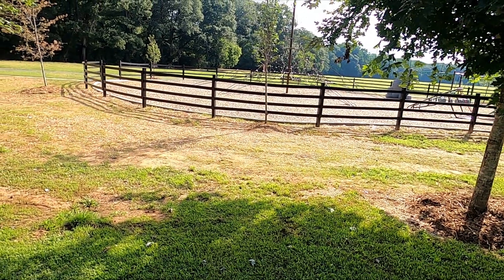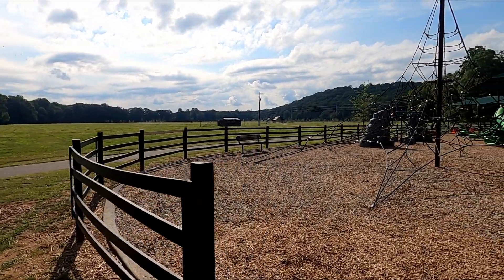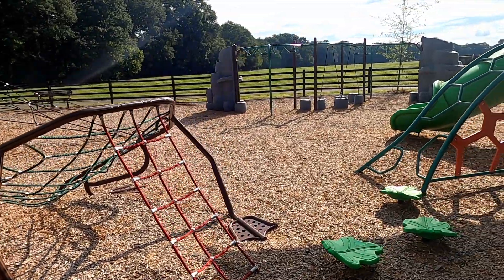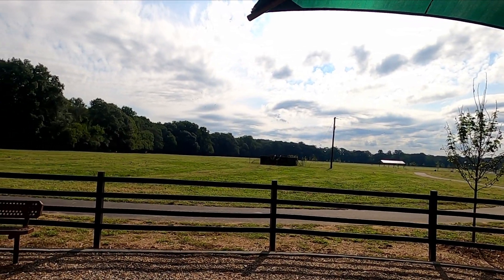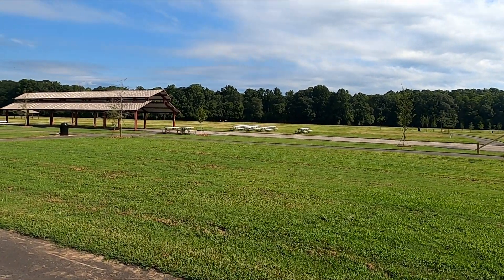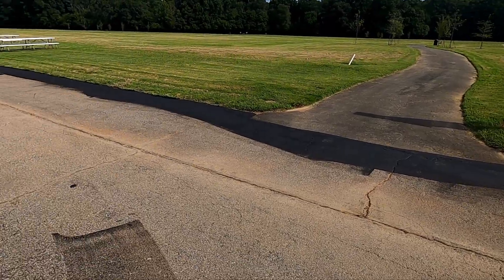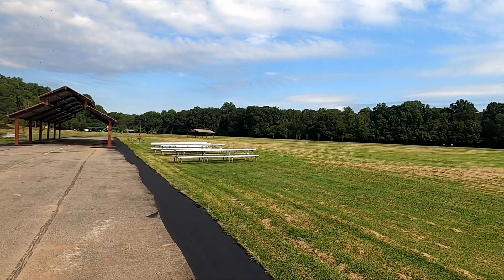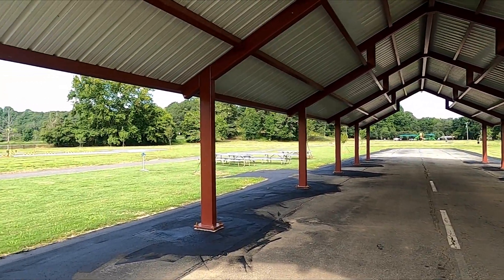SMALL TOWN PARK GROWS | Eagle's Beak Park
Visit Eagle's Beak Park in Forsyth County:

Eagle's Beak Park offers:
8420 Old Federal Road, Cumming, Georgia 30107
Canoe/kayak launch on the Etowah River
Nature trails - 1.3 miles
Picnic tables
Restrooms

Expansion offers:
A 1.25-mile-long, 8-foot-wide gravel trail
Mixed wildflower pits
Plaques with educational information and history of the Trail of Tears
Two covered sheds
Two pavilions
An 11,000-square-foot playground area with three shaded structures and benches
A little under 12 acres of maintained green space
201 gravel parking spaces
Riverview areas
Fencing along the roadway